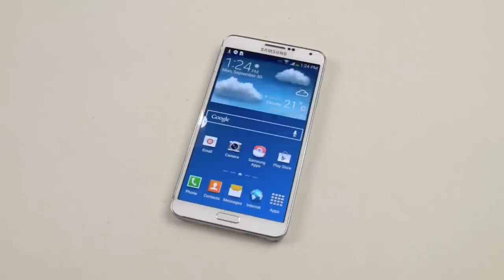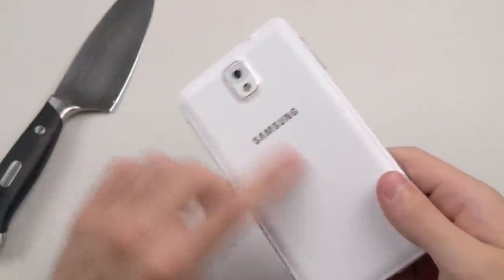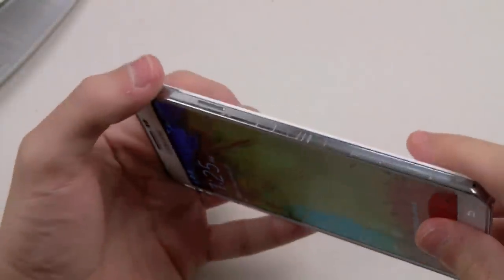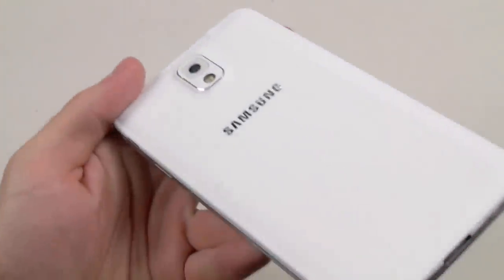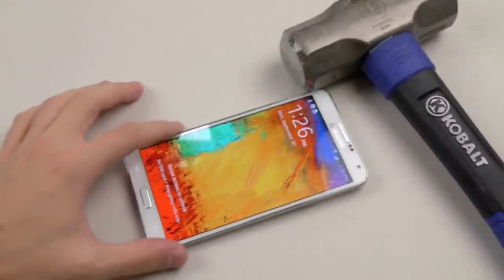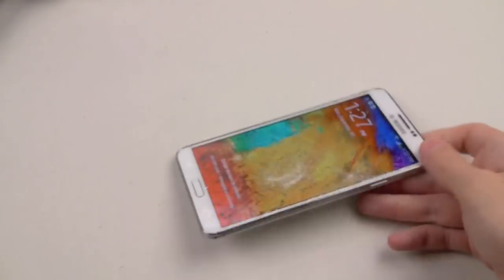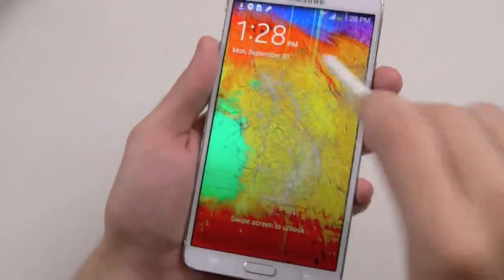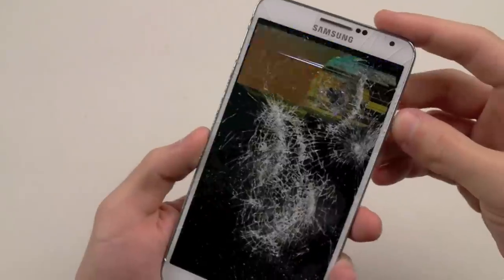Samsung Galaxy Note 3 Hammer & Knife Test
Samsung Galaxy Note 3 Hammer & Knife Scratch Test is finally here!